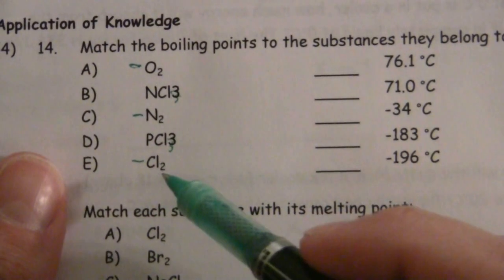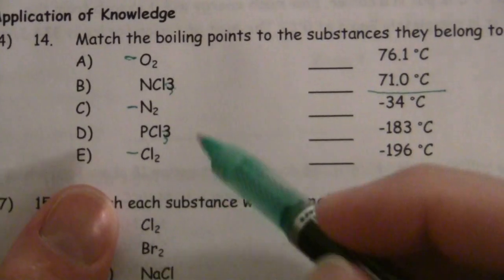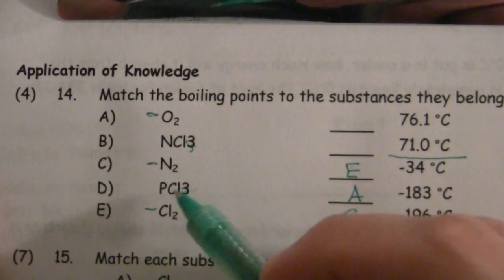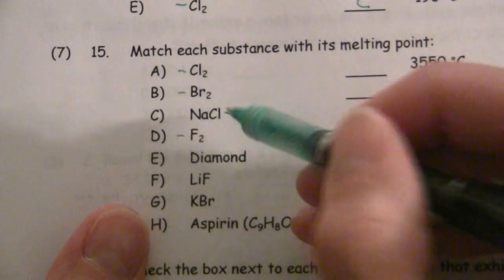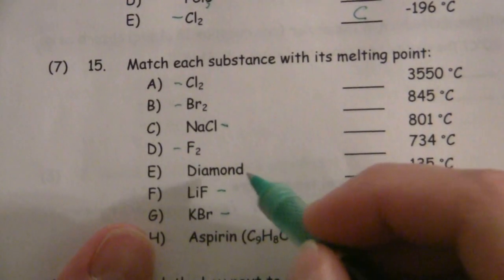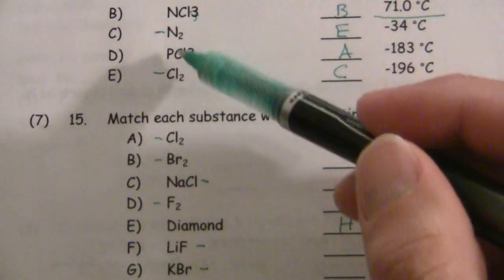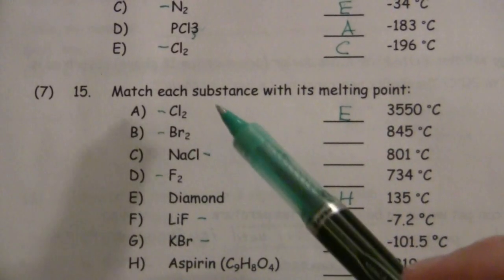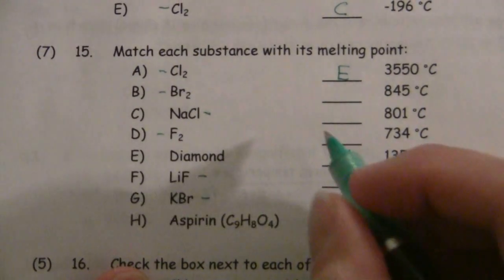Boiling/Melting Points and Intermolecular Forces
Compare various substances and match them with their listed boiling or melting points.

Also, look at which molecules in a list exhibit hydrogen-bonding